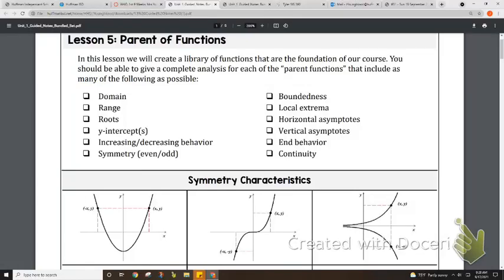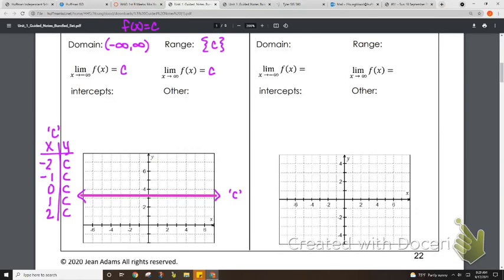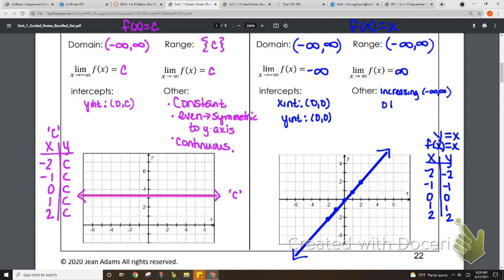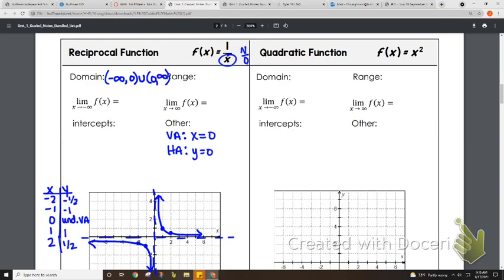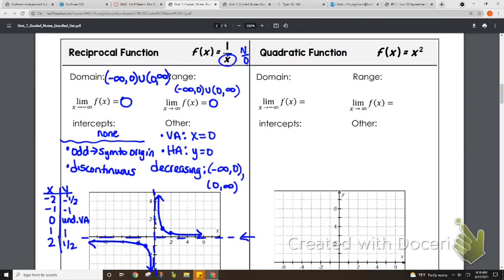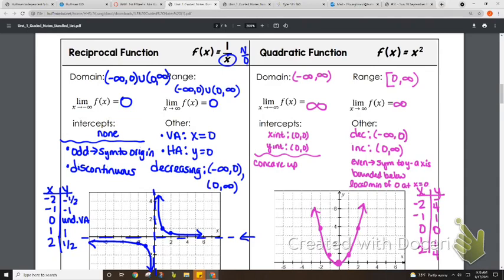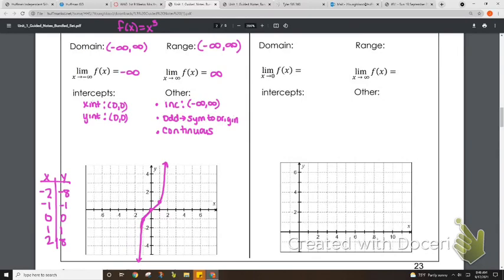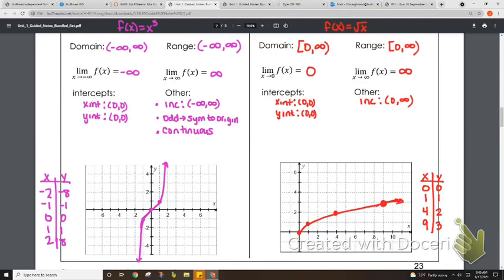PC 1.5 Part 1